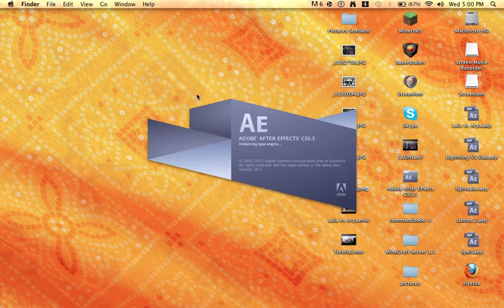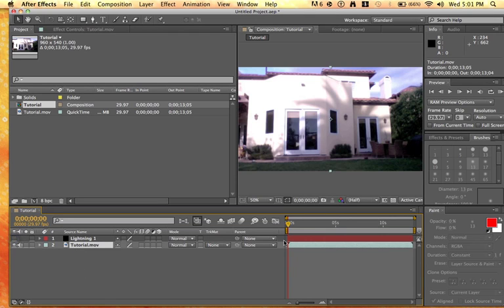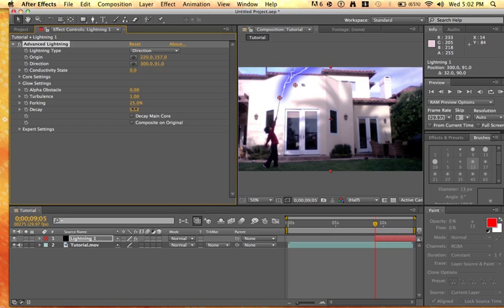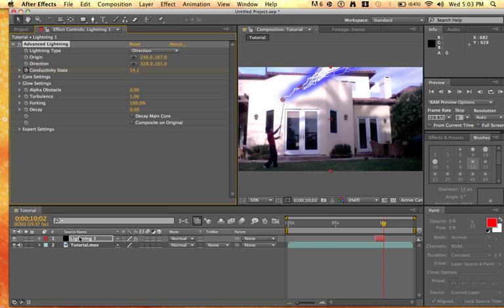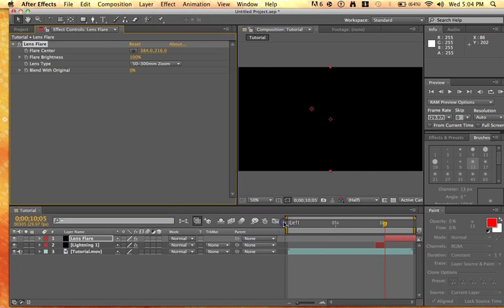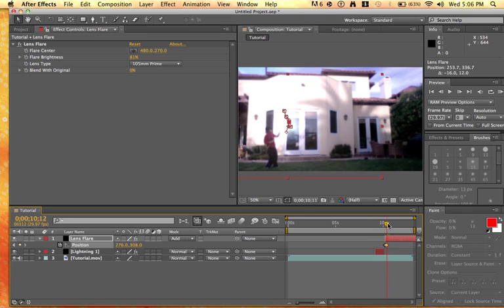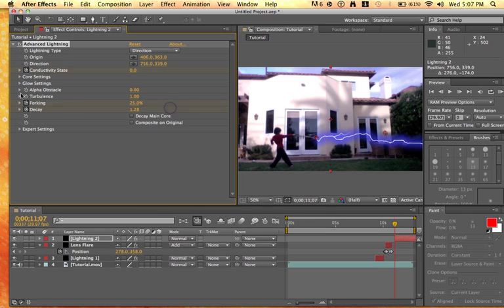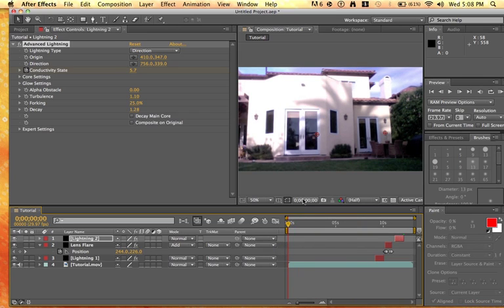Lightning Strike! After Effects Tutorial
This is an after effects tutorial and I hope you enjoy.